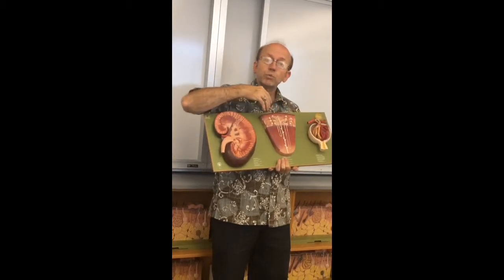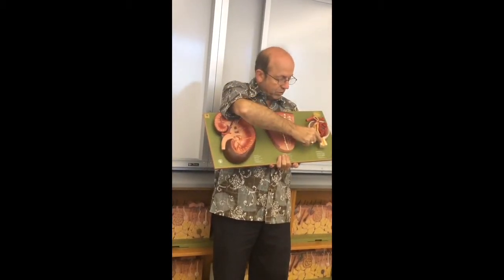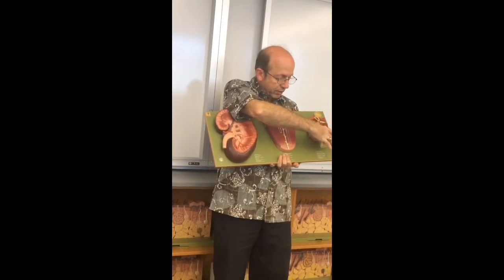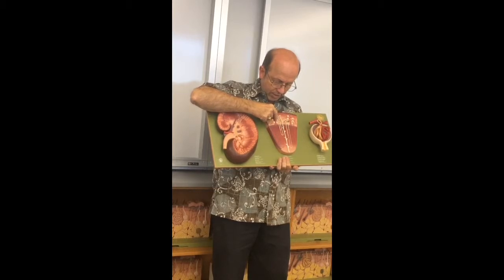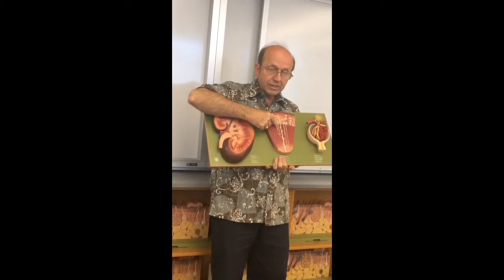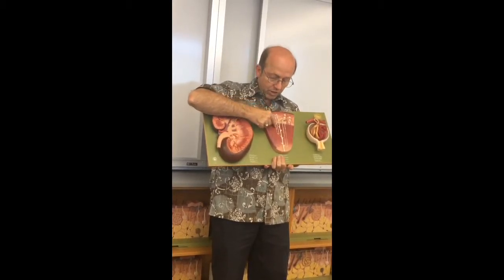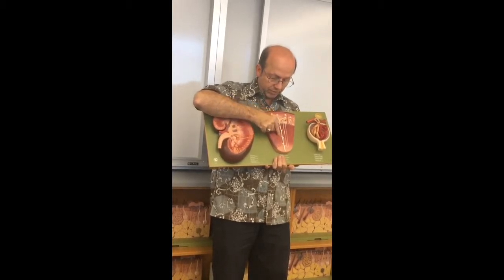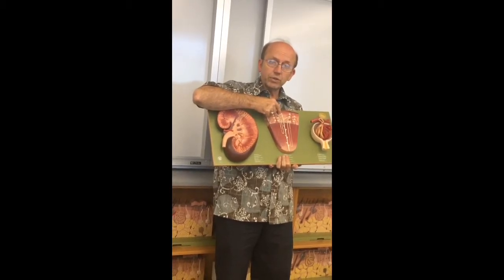In depth Kidney North Lake Joe Wheeler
Urinary.